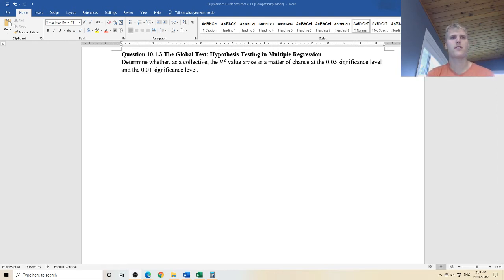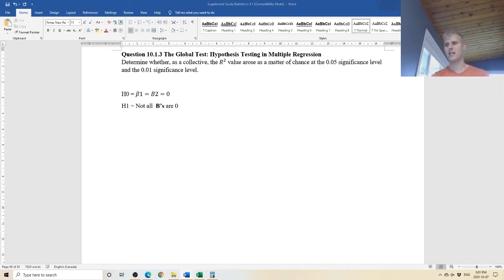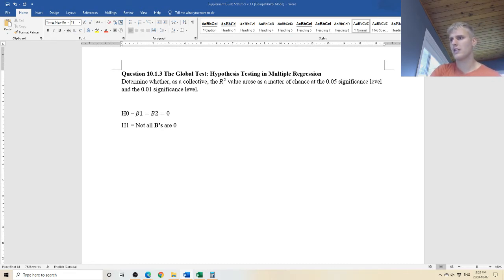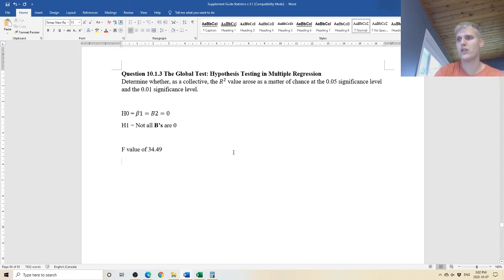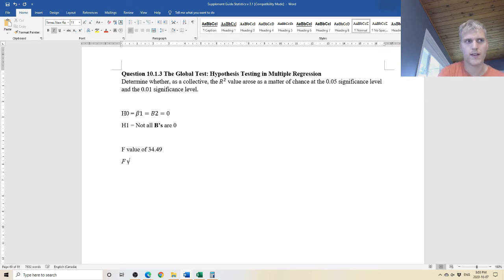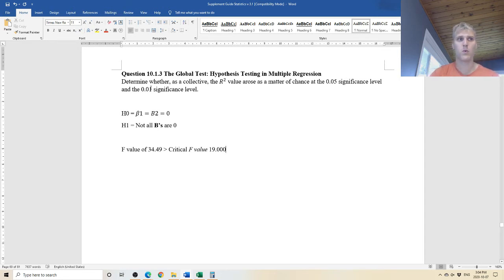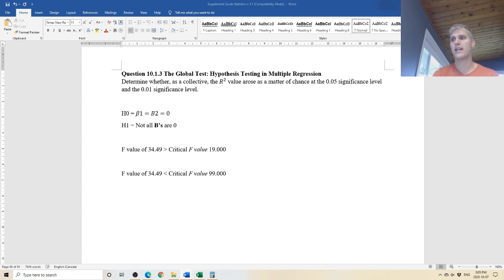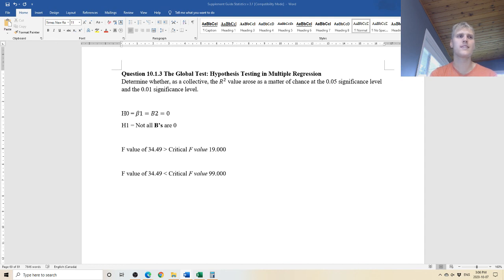Question 10.1.3 The Global Test: Hypothesis Testing in Multiple Regression